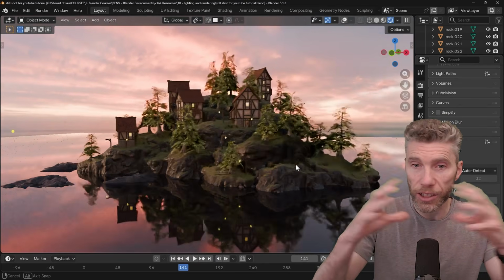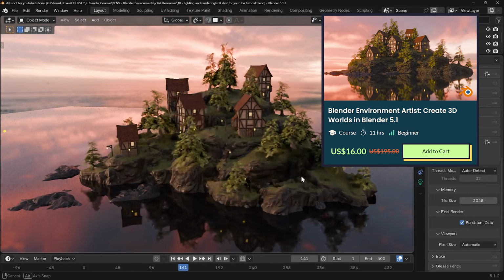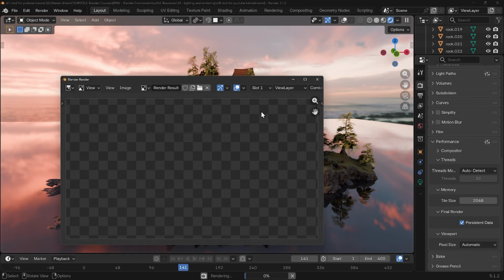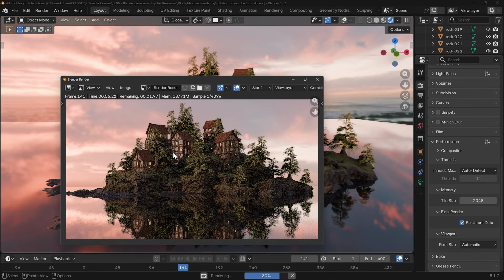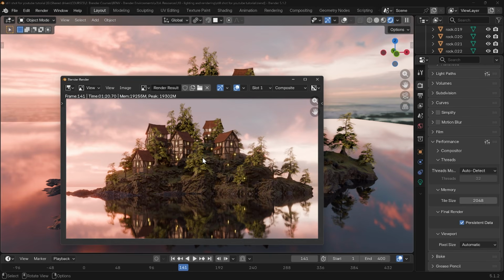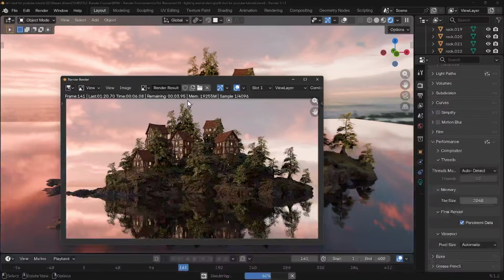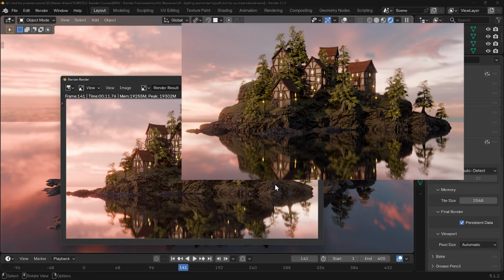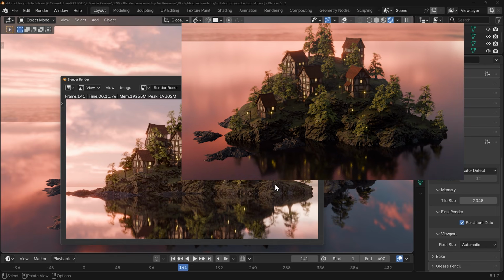How to Massively Reduce Render Times in Blender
Want to speed up your Blender renders instantly? In this quick Blender tutorial, we look at a hidden performance setting that massively reduces render times—especially for large environment scenes and animations.

By ticking this one simple checkbox, Blender keeps your mesh and texture detail in memory, letting you skip the tedious "updating meshes" phase on subsequent frames.